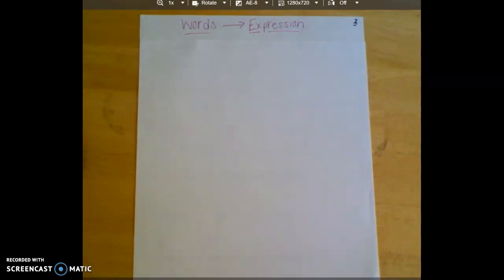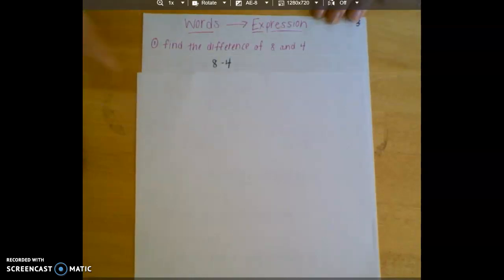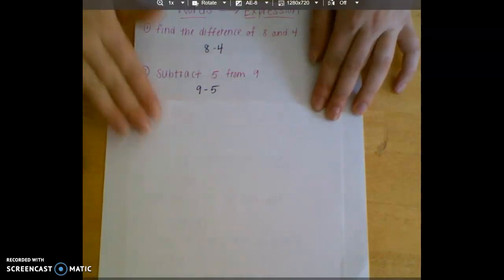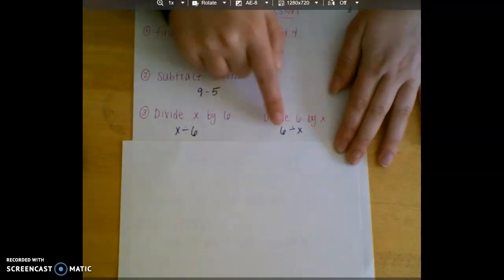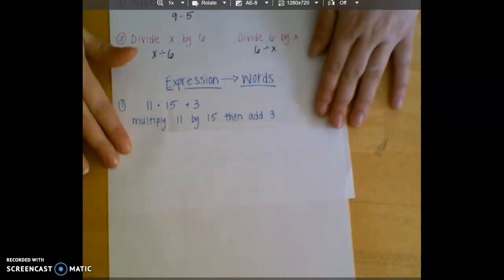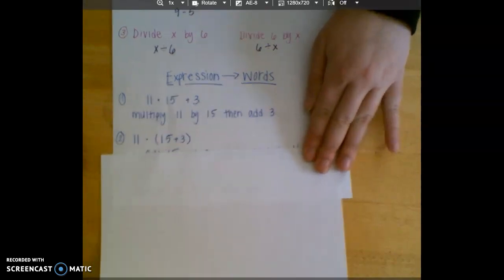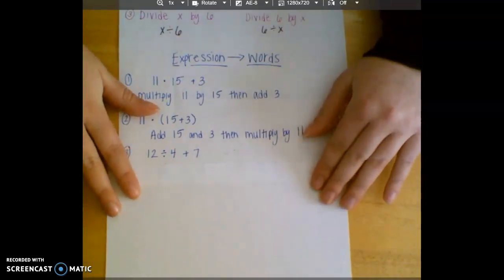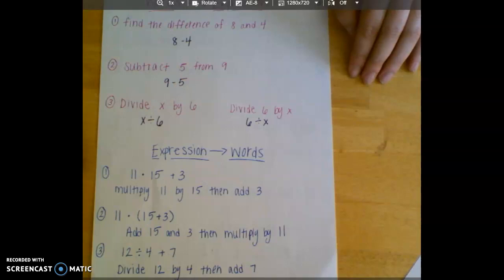Words Vs. Expressions